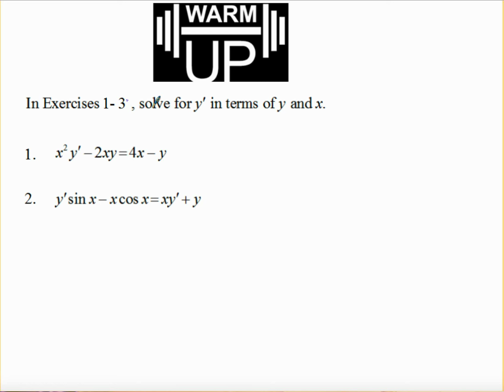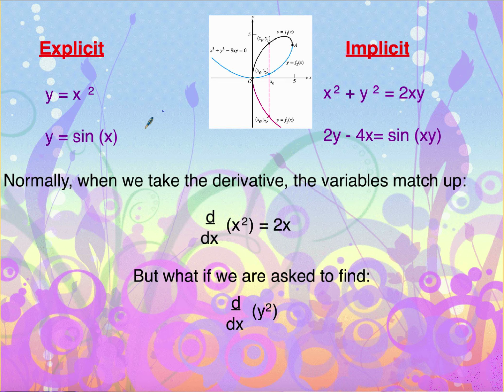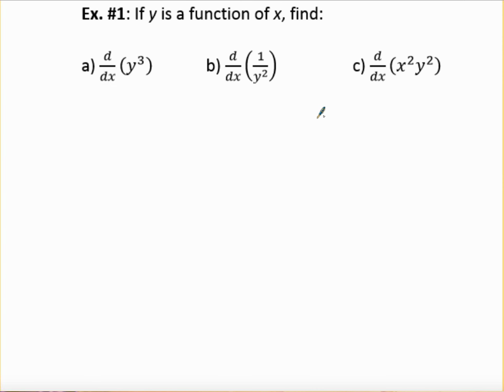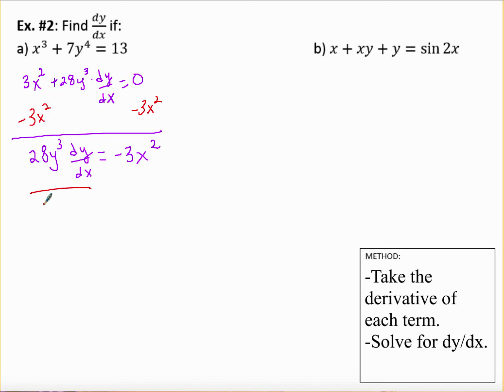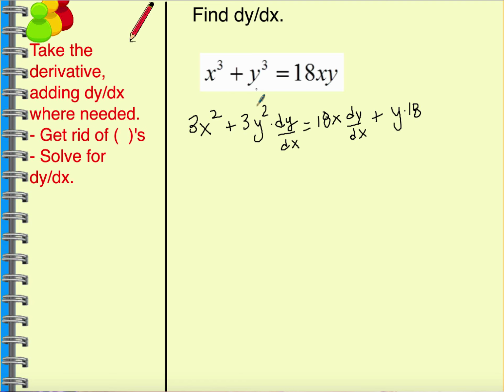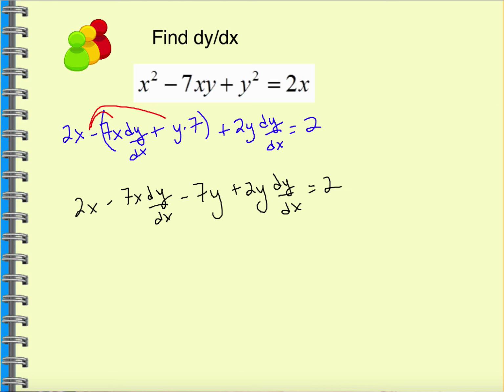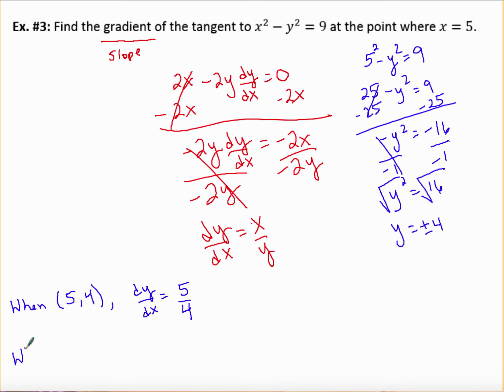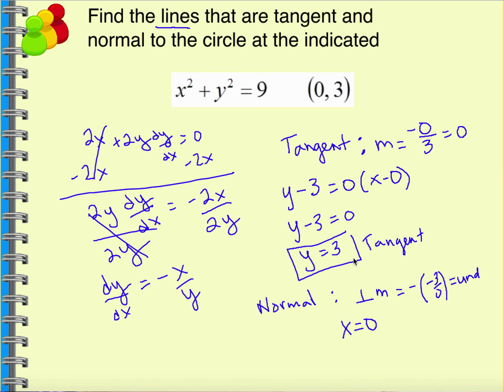Implicit Differentiation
Today we are learning about implicit differentiation. Implicit differentiation is used when you don't have your equation solved for y yet.